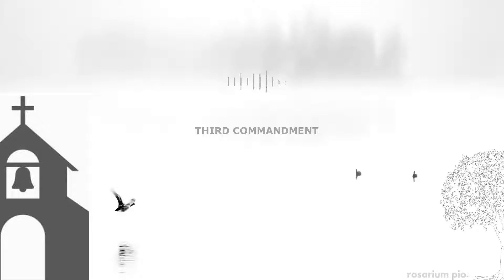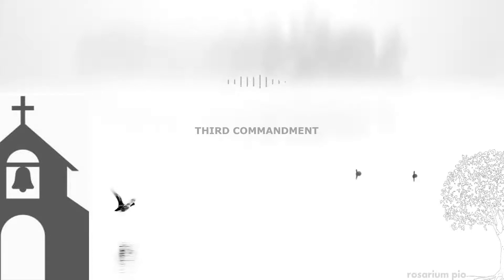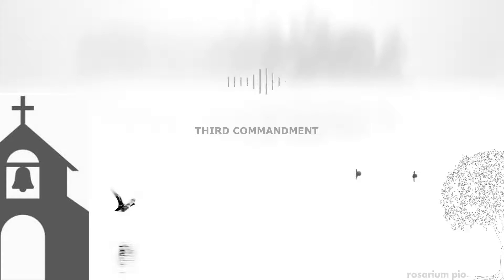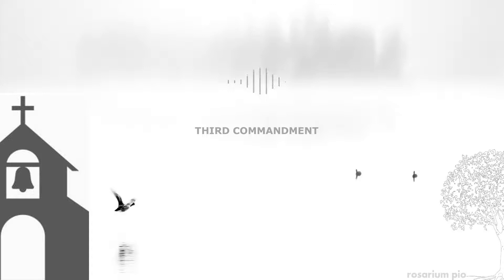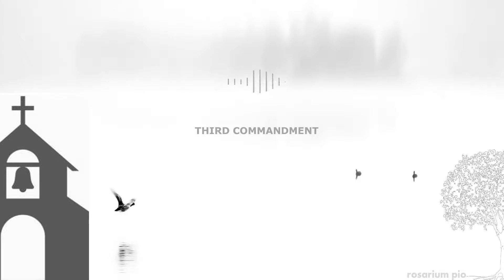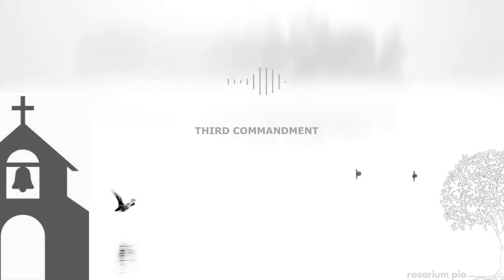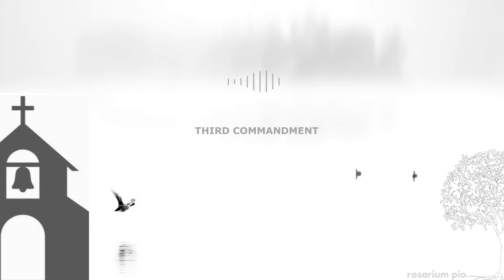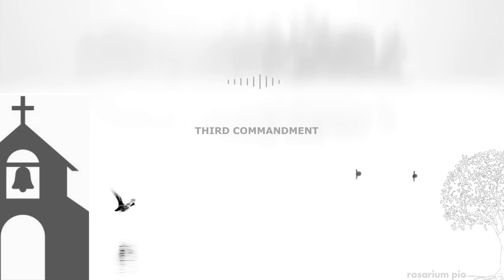【3】 Catholic Examination of Conscience based on the Third Commandment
An examination of conscience based on the Ten Commandments and the Precepts of the Roman Catholic Church, before Confession (the Sacrament of Penance).

This video is for the Third Commandment:

"Remember to keep holy the Lord’s Day."

Examination of Conscience:
The First Step Towards Successful Confession.

Before approaching the tribunal of Penance, the penitent must make an examination of conscience, with a carefully effort to remember all the sins committed since his last confession. It is particularly necessary to confess the mortal sins committed after Baptism that have not yet been directly forgiven by the power of the keys.

In order to make a good examination of conscience, the penitent will invoke God’s help:

"O Holy Ghost, eternal source of light, dispel the shadows that hide from me the ugliness and malice of sin. Give me so great a horror for sin, O my God, that I may hate it, if possible, as much as Thou dost hate it, and that I may fear nothing so much as to commit it again."

He will carefully recall to mind the sins he has committed by thought, word, action or omission against the commandments of God and of the Church, and against his duty of state. He will mention the circumstances that could make a venial sin mortal, the number of times the sins were committed, the harm caused, etc.

If he has any trouble entering into his inner self, the penitent will not hesitate to seek help, either by using a missal or prayer book or by asking the priest to help him, always asking God and especially the Holy Ghost to help him see his faults and negligence more clearly.

About the difference between the Roman Catholic Mass and the Novus Ordo Mass (New Mass):